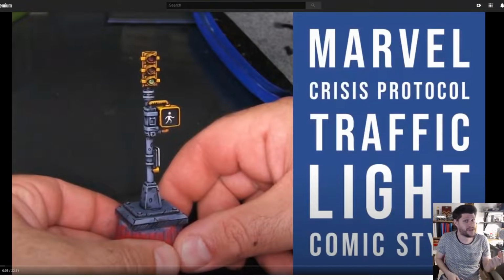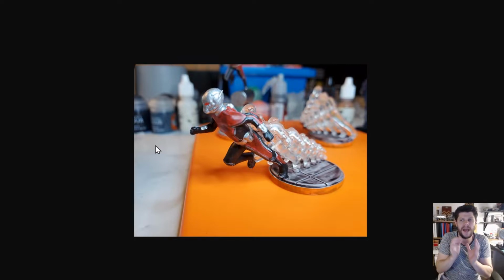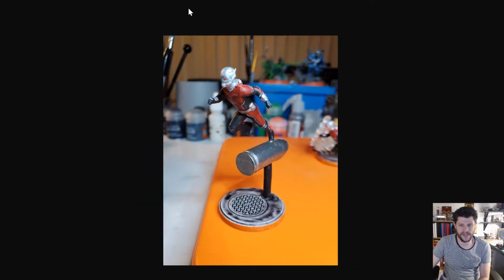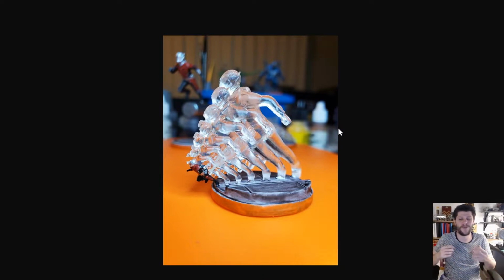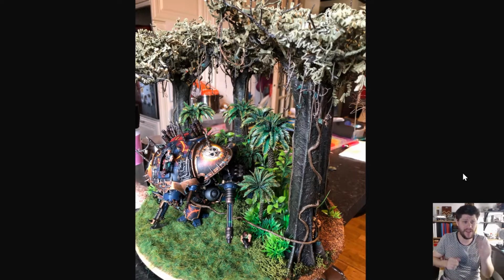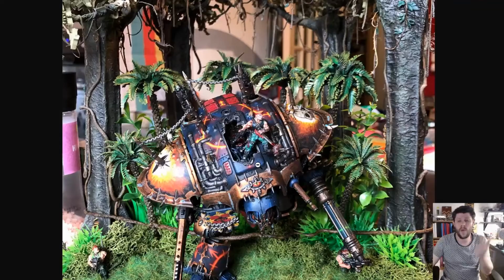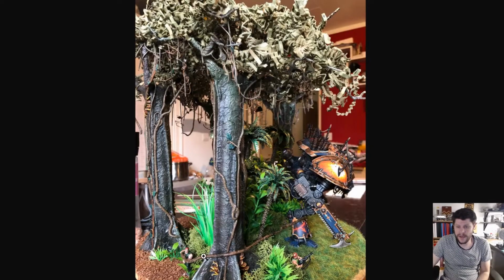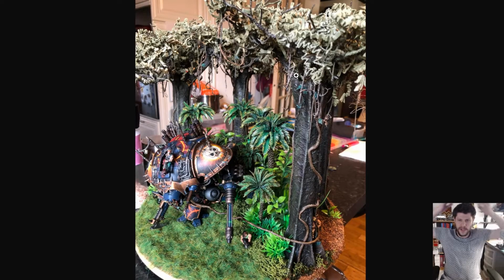I Should be Painting EP: 14 How To Test Your Paint Schemes Without Paint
Help us grow our channel.  When we reach 8,000 Subscribers CGN will put out a thank you video and every one who comments on that Video will be entered to win. One Lucky commenter will win a copy of Indomitus , shipping included!

Just be clear we are giving away 1 box to 1 lucky winner :)

Featured Creators
Epic Duck Studios Comic Style Traffic Light

WIll
Ant Man
Marcel: Crisis Protocol Facebook

Brian
Diorama
Games Work Shop Army Painters FaceBook

Find out more about Cool Guys Nation and sign up for our news letter

Shot by Aaron and Josh
Edited by Aaron

Cool Guys Nation is:
Aaron
Josh